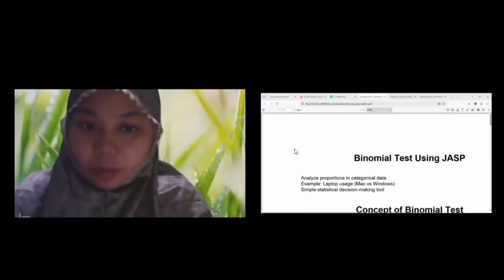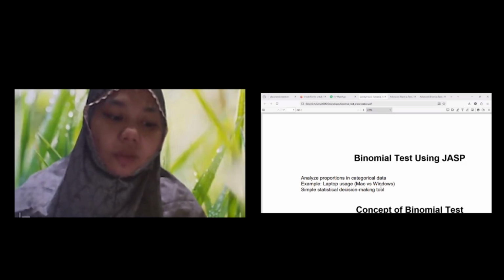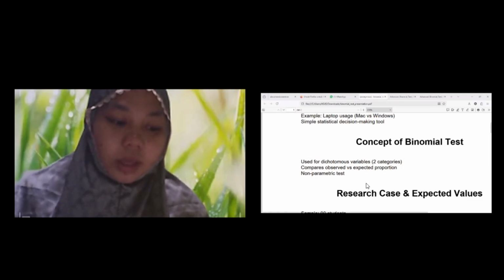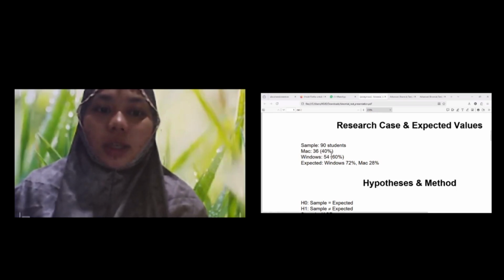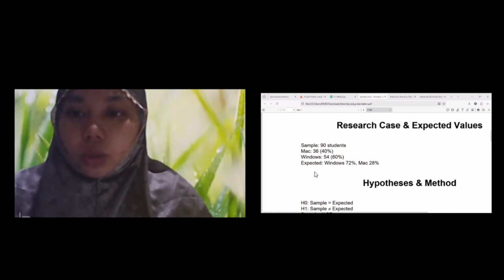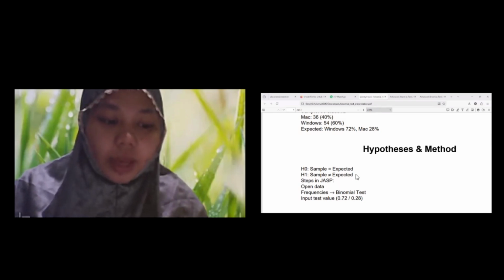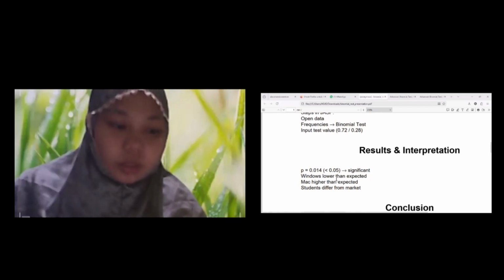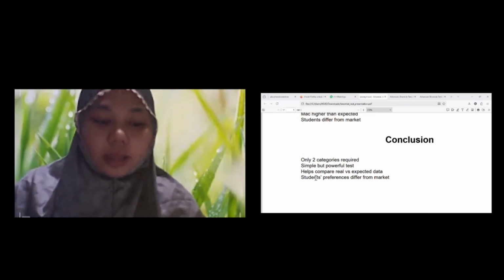binomial using JAPS